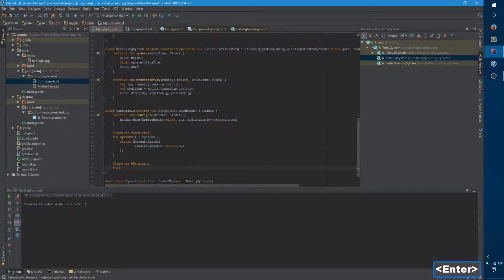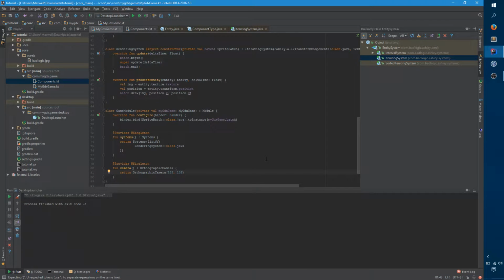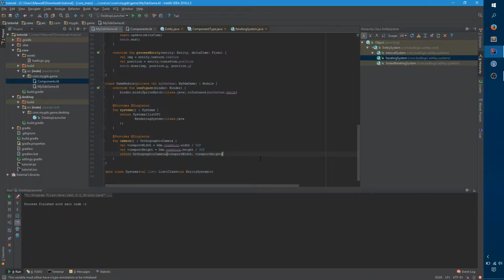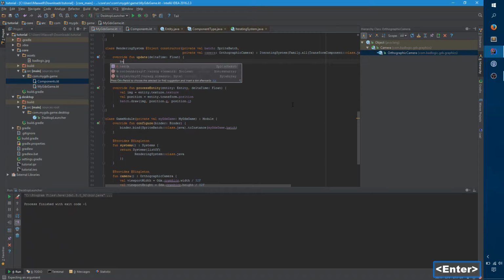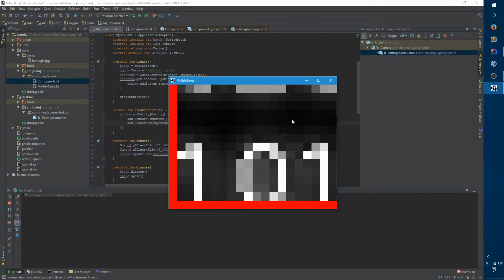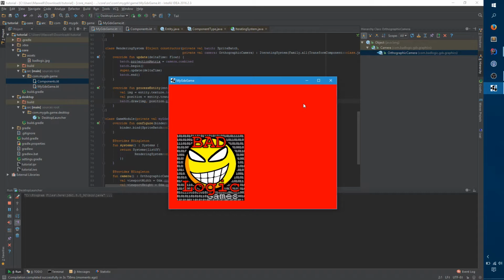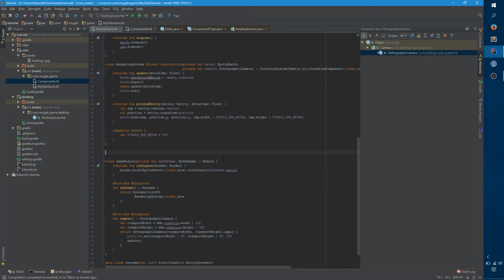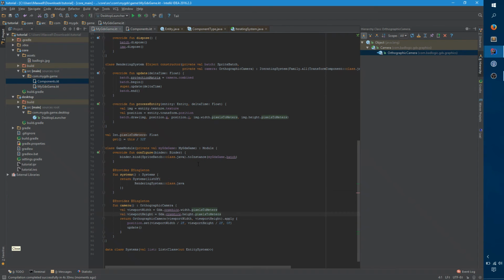LibGDX + Kotlin: Part 4, Using an Orthographic Camera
In this video, I introduce the Camera object, so we can start using world units (meters) instead of strictly screen units (pixels). I show off the OrthographicCamera here (more common for 2d and isometric games), but the principles are similar for other Cameras.